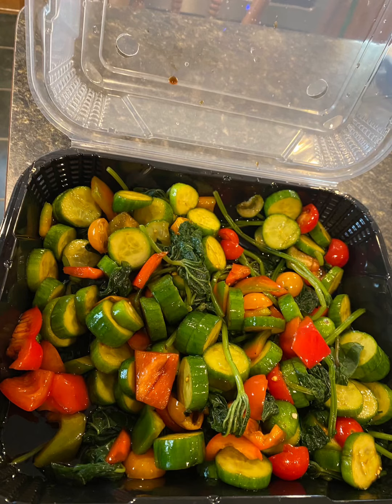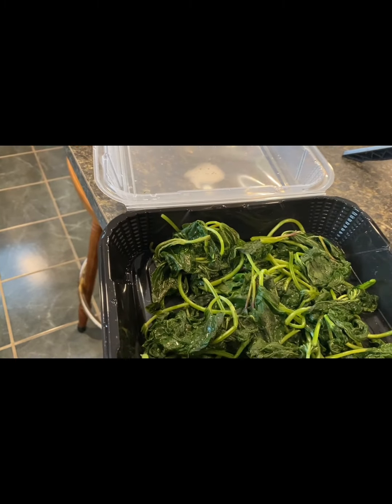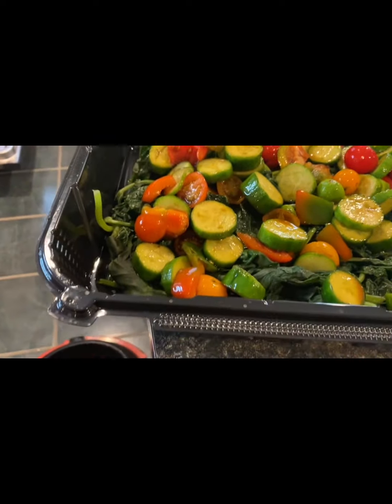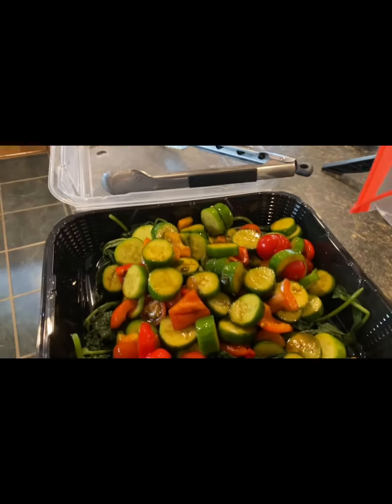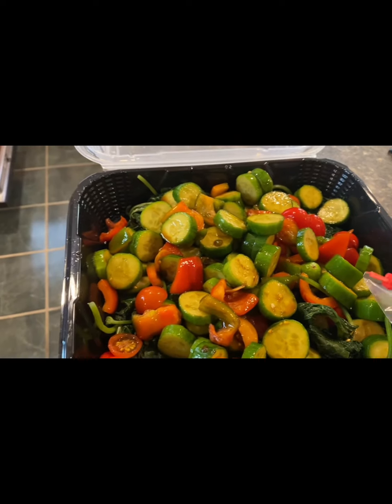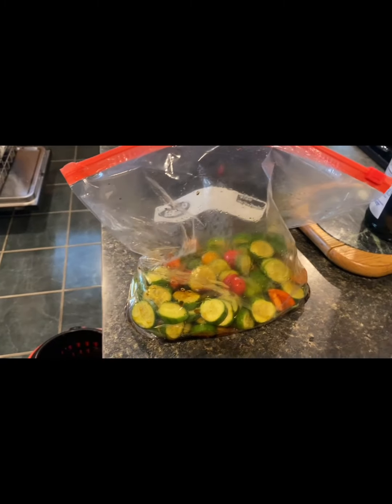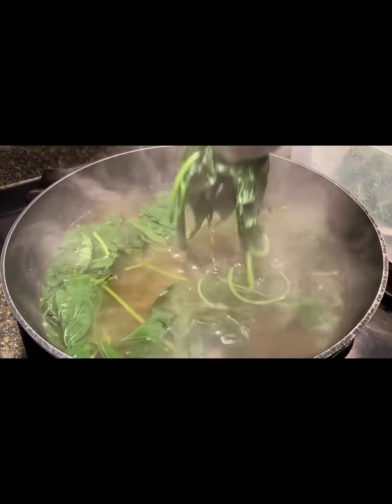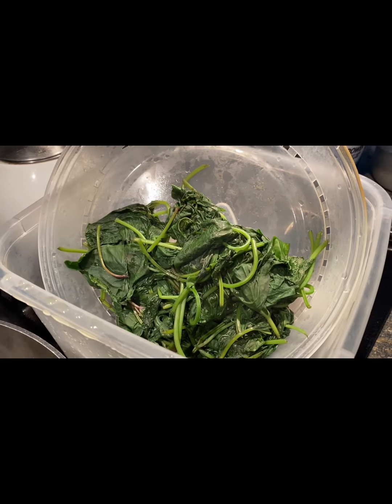COOKING EASY TODAY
JOEYS 30 MINUTES or LESS RECIPE,sweetpotato, cherry tomatoes ,